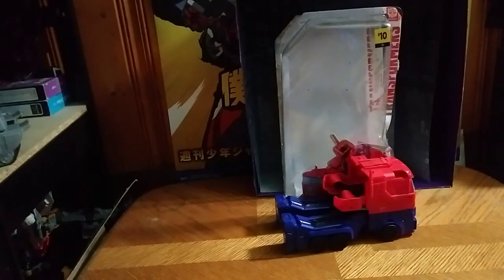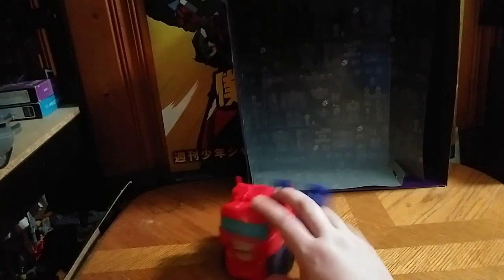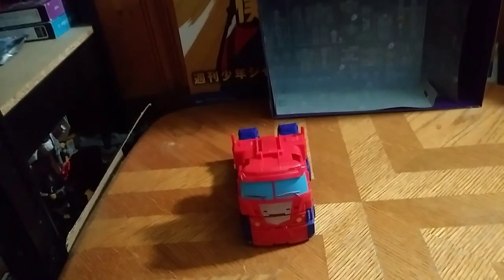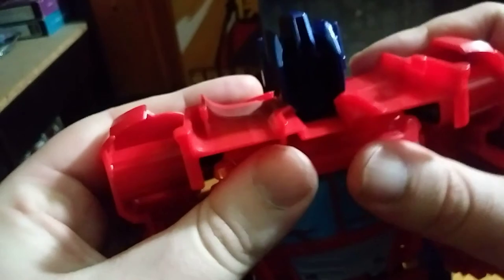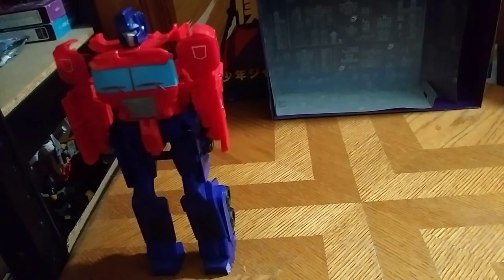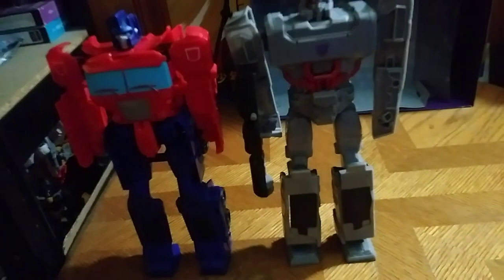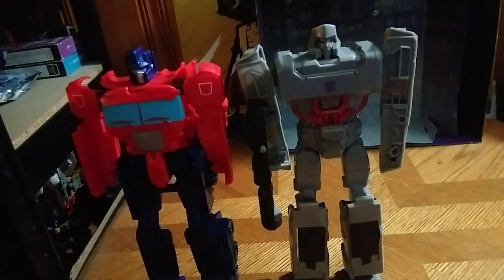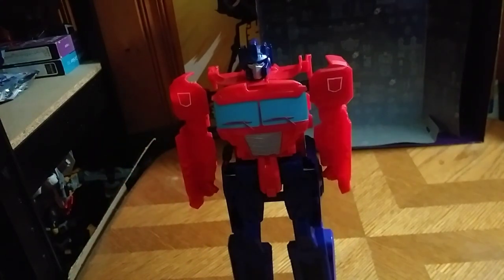EDDIE HILL REVIEWS: TRANSFORMERS-MORE THAN MEETS THE EYE-OPTIMUS PRIME-12 in-ACTION FIGURE 2/10/20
EDDIE HILL REVIEWS: TRANSFORMERS-MORE THAN MEETS THE EYE-OPTIMUS PRIME-12 in-ACTION FIGURE-TRANSFORMATION-COMPARISON WITH MEGATRON (DOLLAR GENERAL FIND)    2/10/20